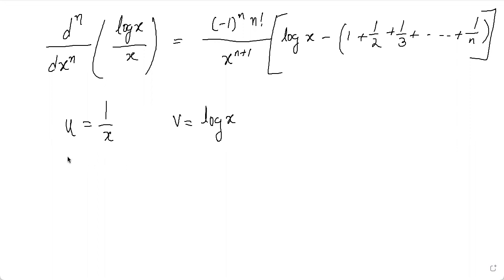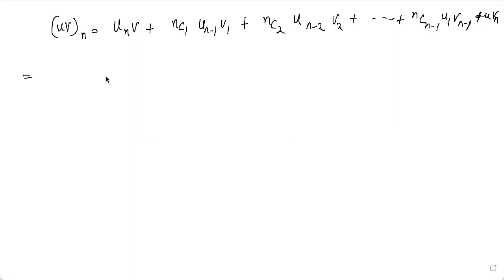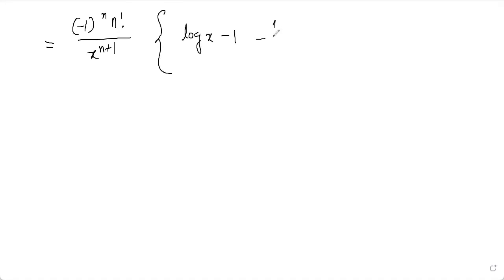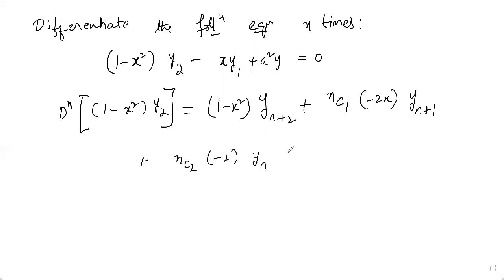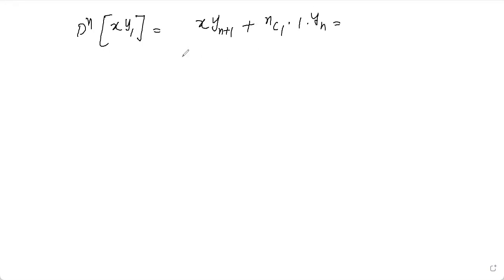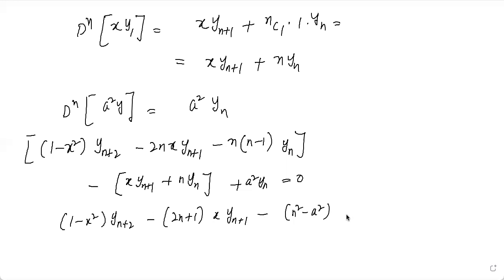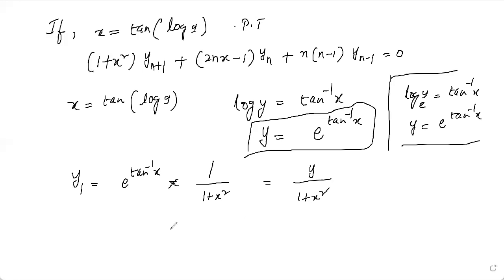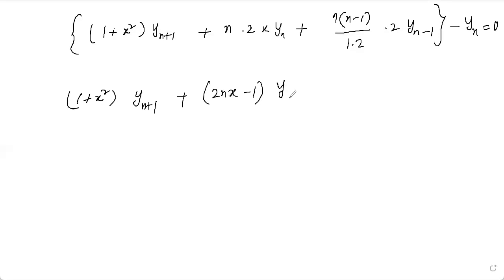||SUCCESSIVE DIFFERENTIATION || || LECTURE SERIES|| ||2||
///FOR THE NTH DERIVATIVE